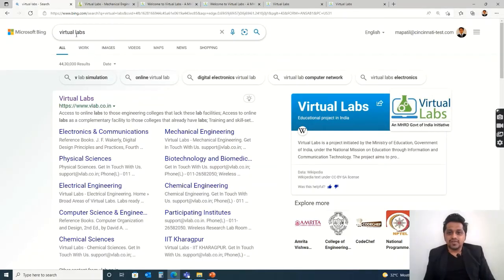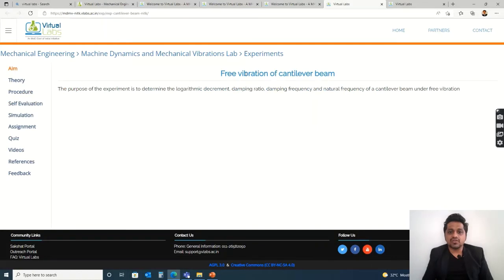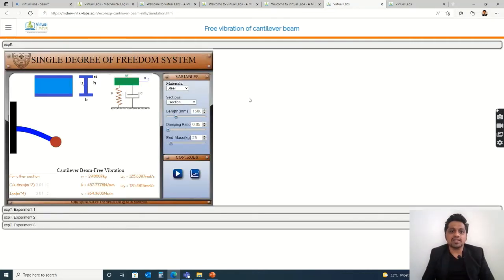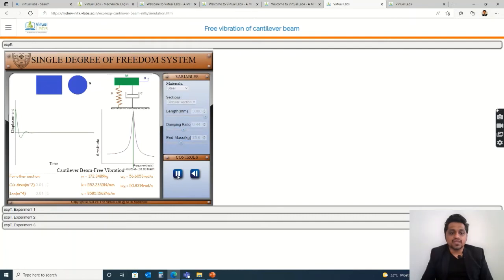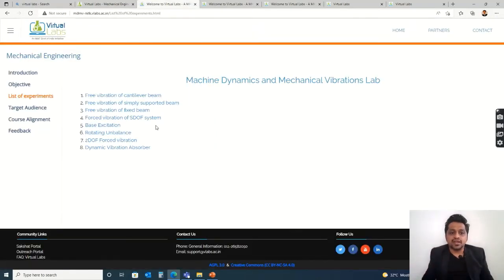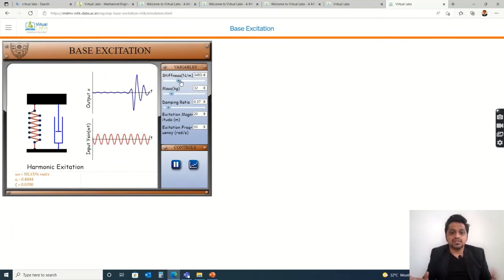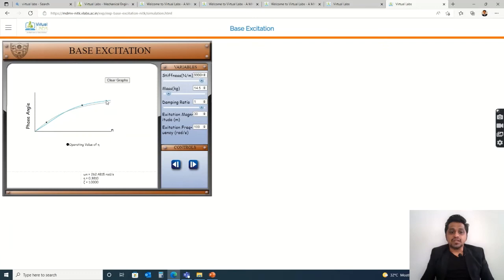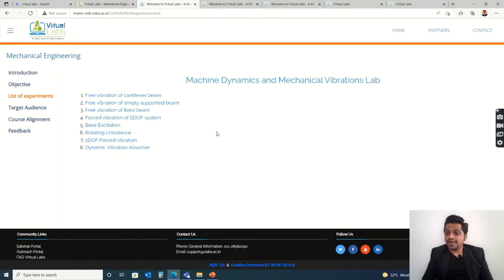VIRTUAL LABS:MECHANICAL VIBATIONS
DESIGNENGINEER VIRTUALLABS MECHANICAL VIBRATIONS
IN THIS VIDEO YOU WILL LEARN ABOUT A TOOL WHICH EXPLAINS THE DIFFERENT EXPERIMENTS IN "MECHANICAL VIBRATIONS" WITH THE HELP OF SIMPLE SIMULATOR. IT IS EXTREMELY HELPFUL FOR STUDENTS.